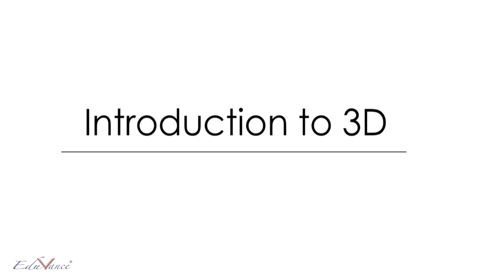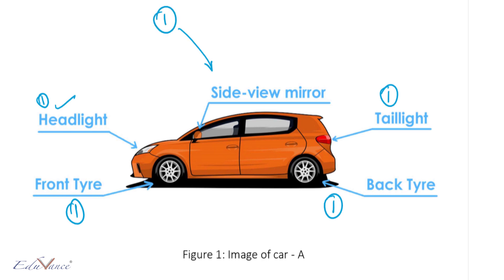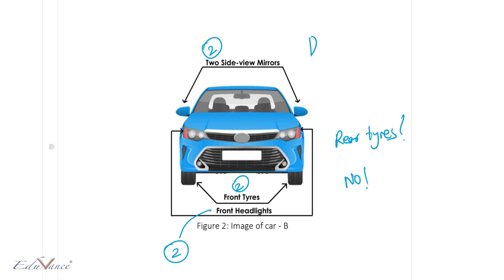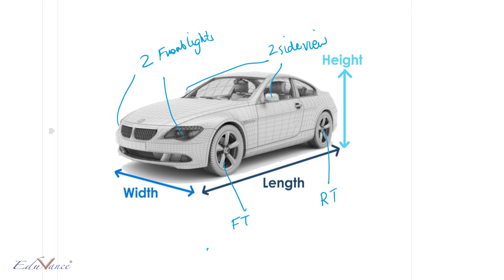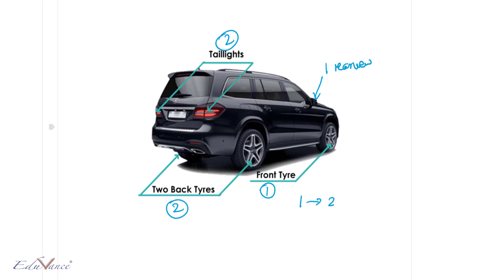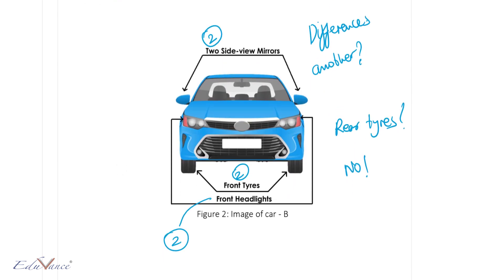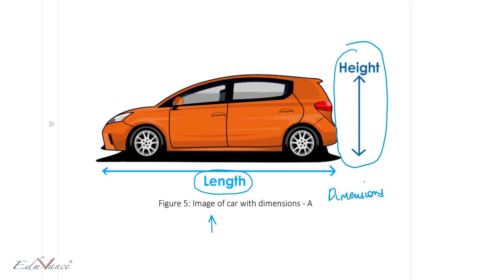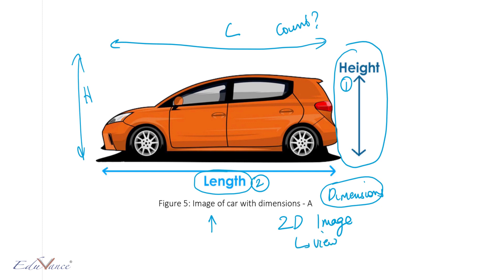Lecture 1: Introduction to 3d Modelling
Welcome to Eduvance Youtube Channel.

This lecture is a part of 3D modelling.
In this lecture, you will be introduced to 3D modelling and the difference between 2D images and 3D object.